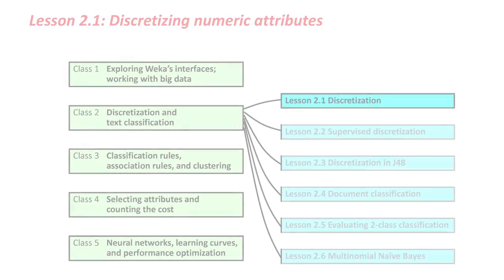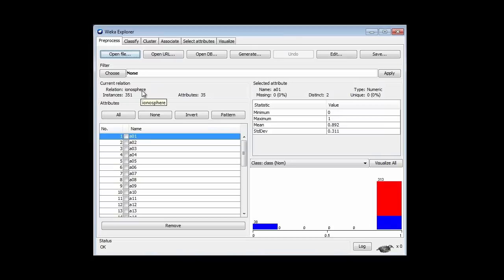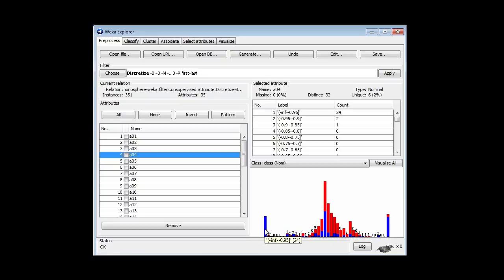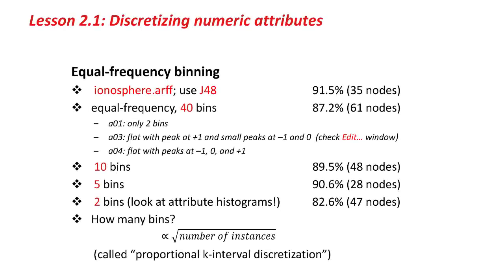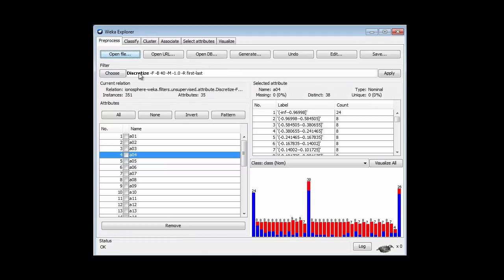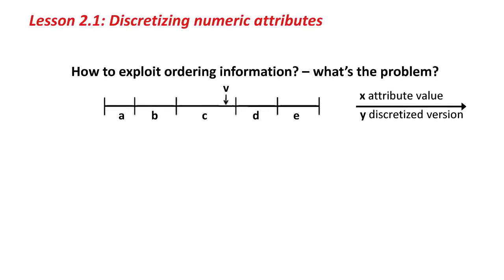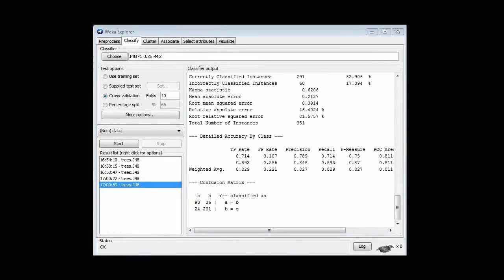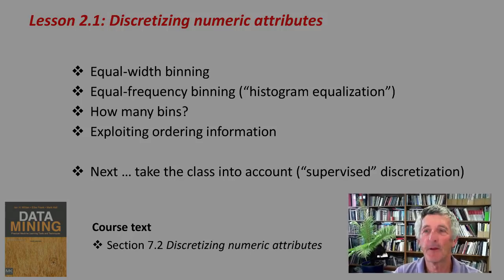More Data Mining with Weka (2.1: Discretizing numeric attributes)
Class 2 - Lesson 1: Discretizing numeric attributes